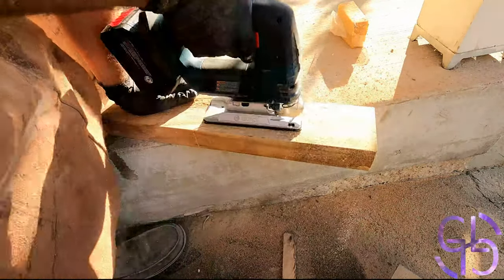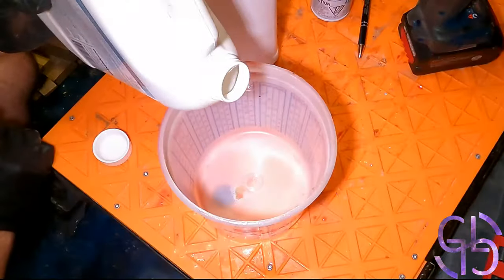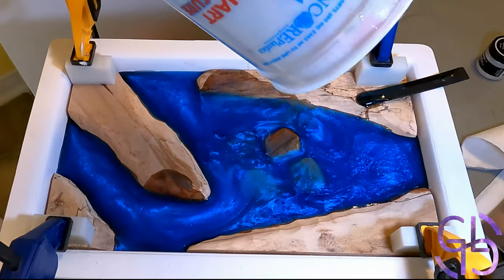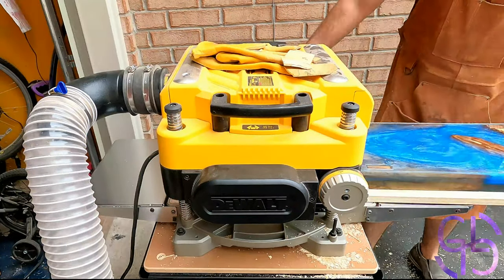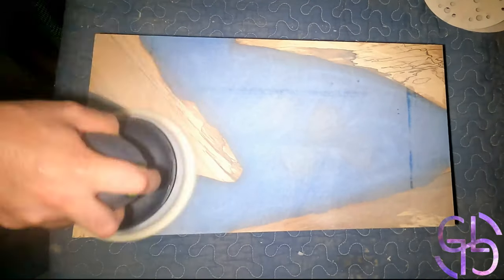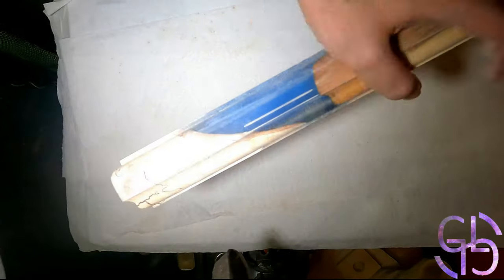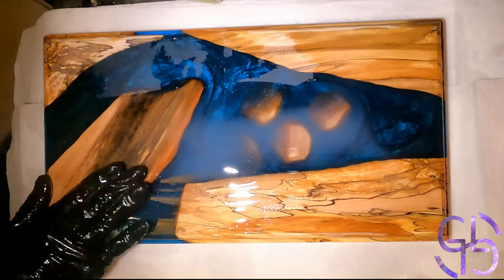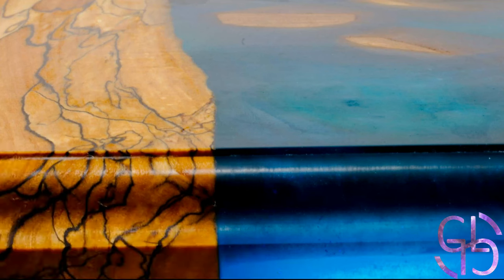Epoxy Board: Level 3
I used spare pieces of spalted maple and cherry I had left over that were just too good to throw out, to make an epoxy board!

Skills: Level 119
Router: Level 25
Table Saw: Level 20
Jigsaw: Level 14
Planer: Level 13
Turning: Level 10
Drill: Level 5
Epoxy: Level 7
Mitre Saw: Level 6
Belt Sander: Level 5
Wood repair: 5
Carving: Level 2
Dowel Joinery: Level 2
Finger Joinery: Level 3
Plunge Saw: 2
Hand Planer: Level 1
Joinery: 1

Items made to date: 49
Cutting Board: 7
Charcuterie Board: 6
Jig: 5
Cup: 4
Table: 4
Bowl: 3
Box: 4
Epoxy Board: 3
Spinning Top base: 2
Charcuterie Board: 1
Bench: 1
Birdhouse: 1
Kalimba: 1
Music Stand: 1
Phone Stand: 1
Rolling Pin: 1
Serving Tray: 2
Spinning Top: 1